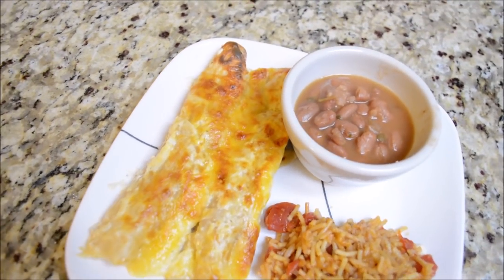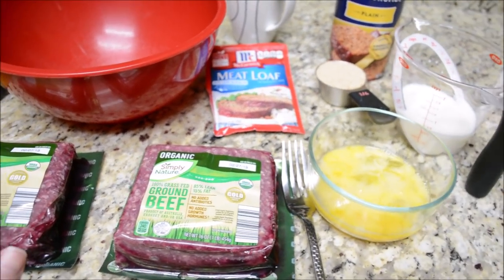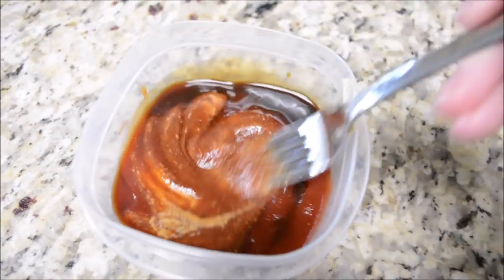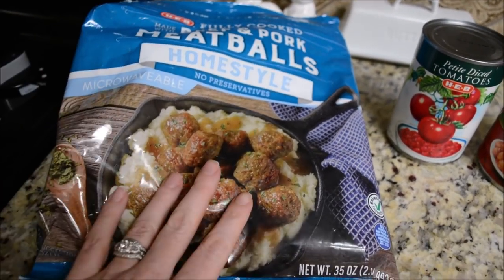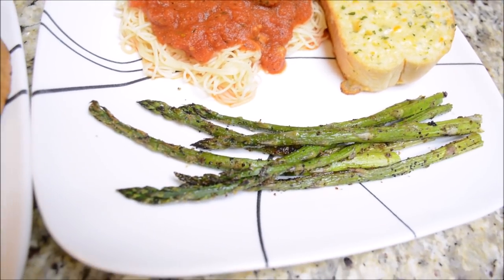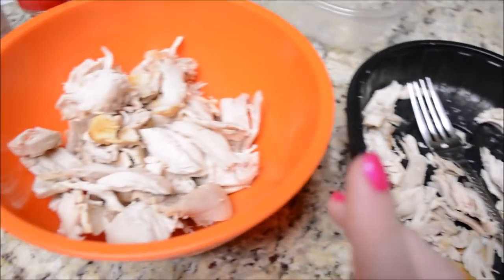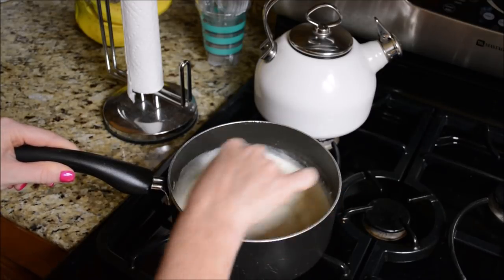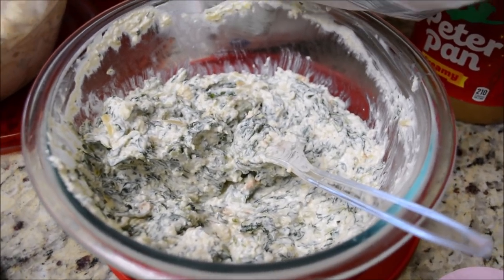WHAT'S FOR DINNER | EASY DINNER RECIPES | AFFORDABLE MEALS | WORKING MOM WHAT'S FOR DINNER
Hey Yall! Welcome to another What's for dinner video! I think What's for dinner videos are everyone's favorite part of the week! This weeks whats for dinner has some easy prep tips for busy moms and some easy recipes for all Momma's! Enjoy this What's for dinner and leave me a question in the comments for my upcoming Q&A. Have a great day yall!

Hey Yall! My Name is Carole, I am a Momma of 3 kiddos. On my channel, you will see me talk about a lot of different things. Let's just say I love everything that has to do with momlife! I hope you enjoy my videos. If you would like to see a specific video from me just leave it in the comments!
XOXO
Carole

MUSIC